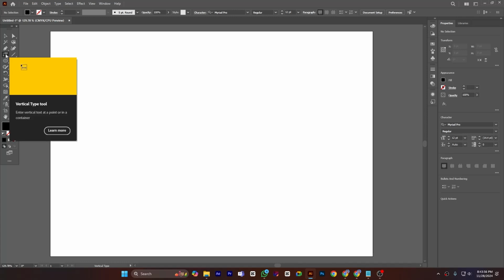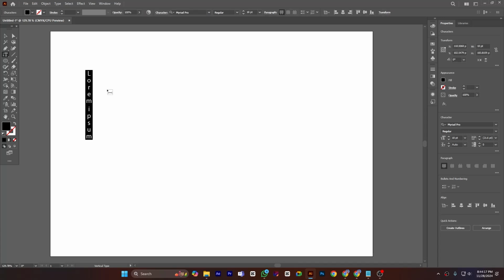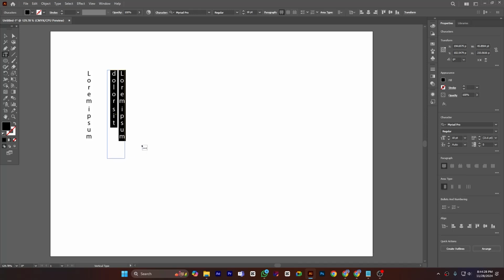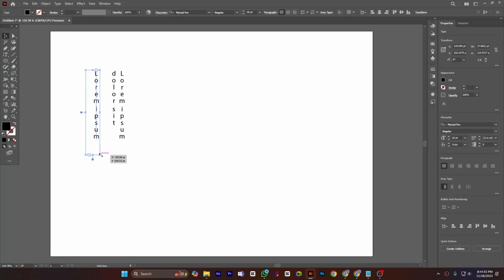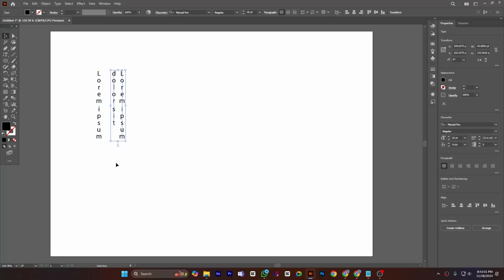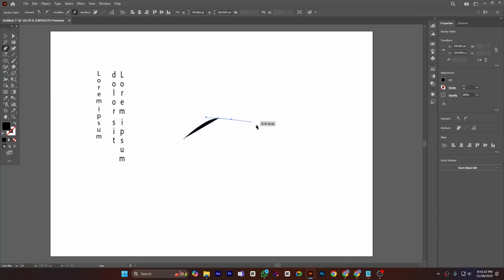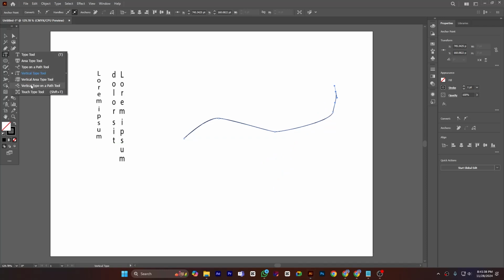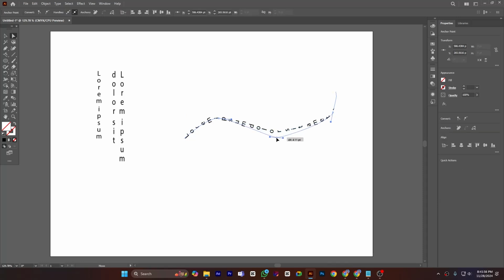Illustrator's Hidden Vertical Type Secrets Finally Revealed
Unlock the secrets of vertical type in Adobe Illustrator with this game-changing tutorial! Whether you’re designing posters, brochures, or social media graphics, mastering the Vertical Type Tool can elevate your text-based designs to the next level. In this video, we dive into Illustrator's lesser-known tricks and shortcuts to create stunning vertical typography that stands out.

Learn how to perfectly align and manipulate vertical text, ensuring readability and style in any project. We’ll cover advanced tips for fine-tuning character spacing, rotating text within vertical layouts, and pairing vertical text with dynamic design elements. Plus, discover how to combine vertical type with Illustrator’s powerful path and shape tools to craft unique and creative designs.

This tutorial is perfect for beginners and seasoned designers alike who want to add a fresh touch to their typography. By the end of this session, you’ll have all the tools you need to confidently integrate vertical text into your designs, making your work truly memorable.

Don’t miss out—watch now and uncover Illustrator's hidden vertical type secrets that everyone should know!